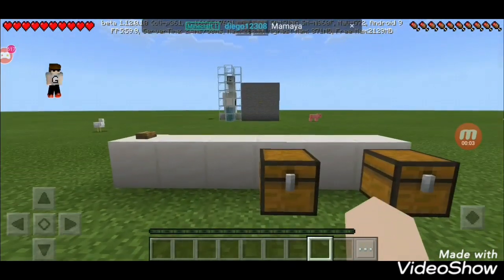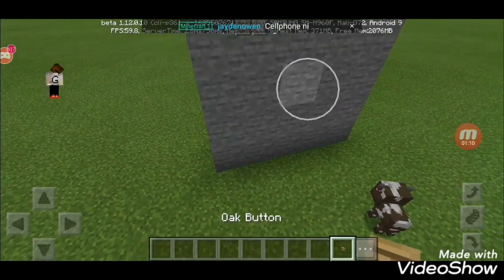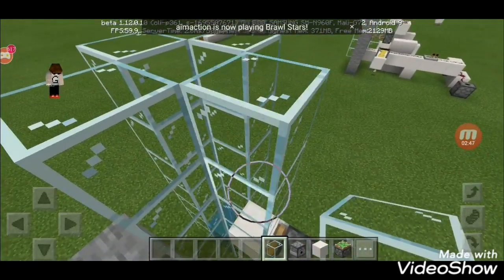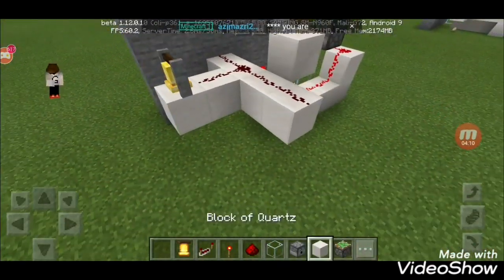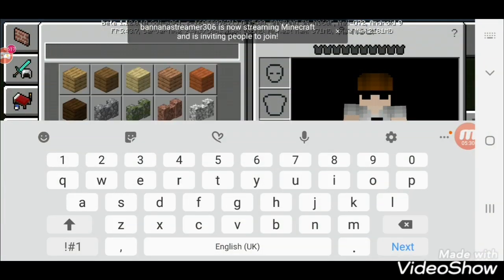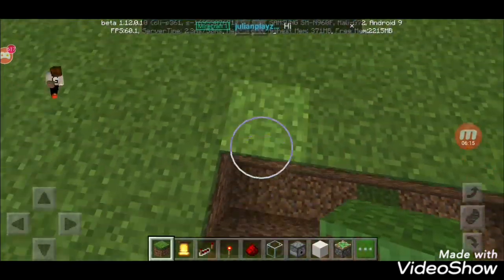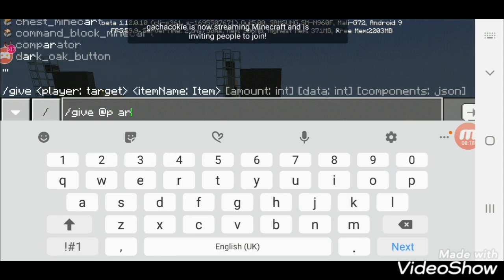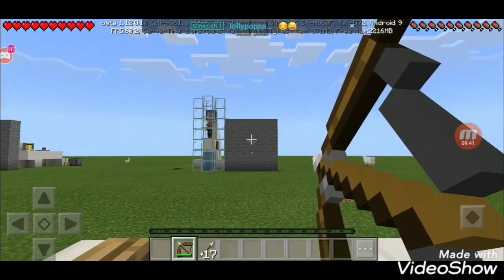how to carnival game